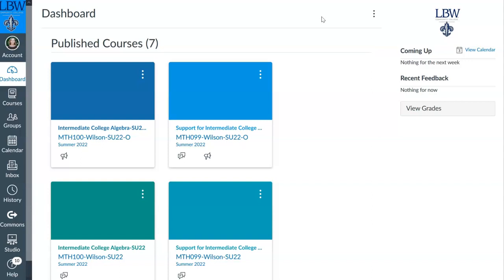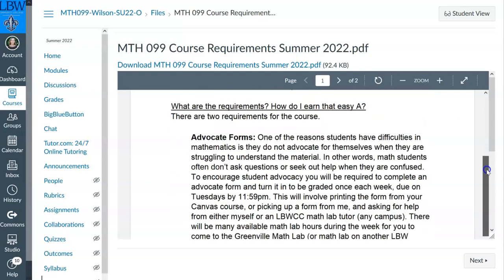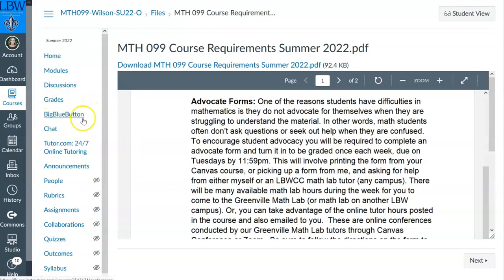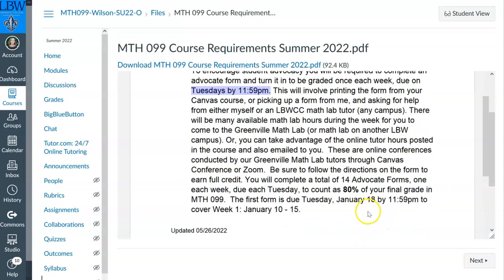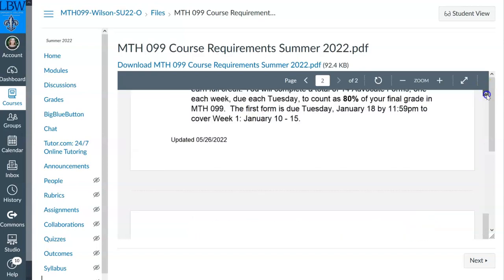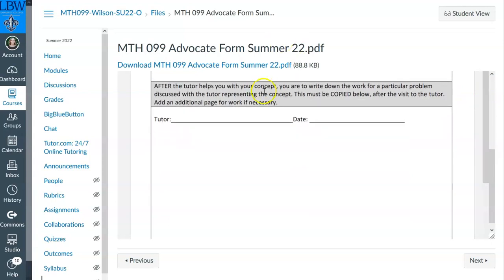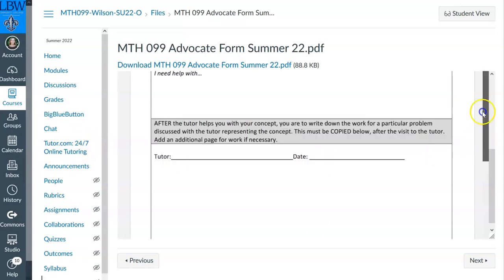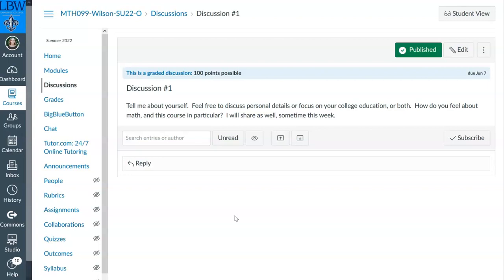Support Course Orientation